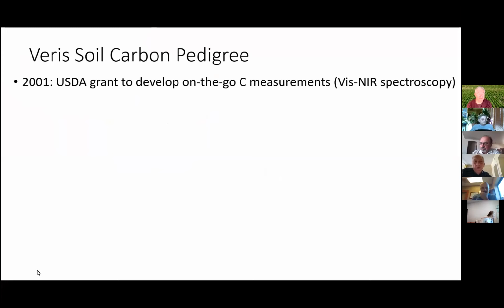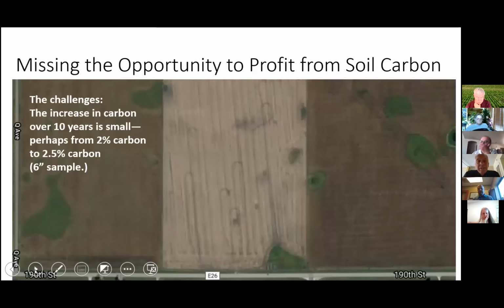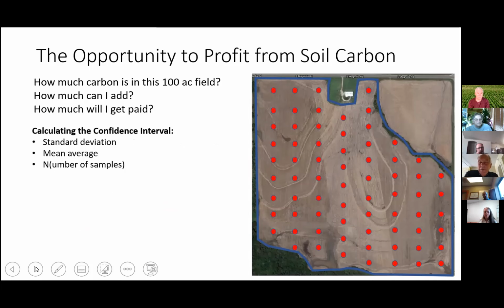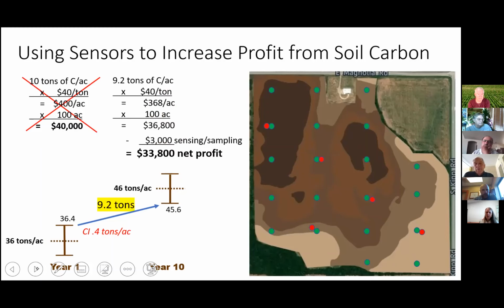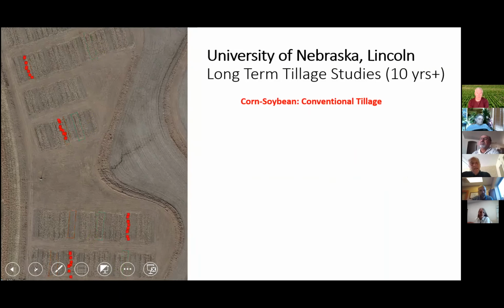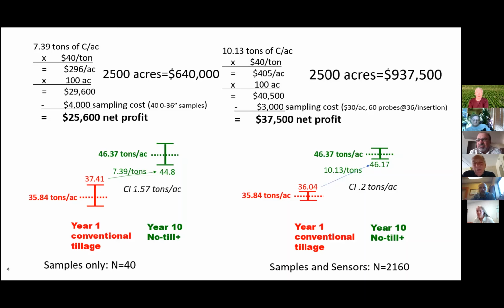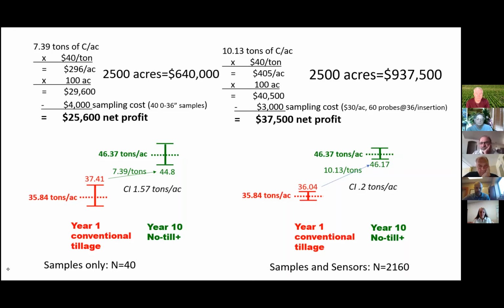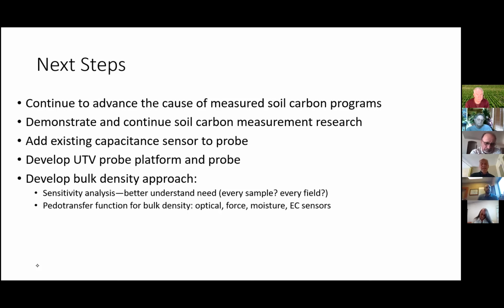Veris Soil Carbon Briefing May 2021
SOC inventory - Top Most versus Deep Profile

An occasional meeting of the SOC Hard Hitters - Dr Judy Daniels, Dr Mahdi Al-Kaisi, Dr Joh Shanahan, and Neil Havermale.  SOC HH guests Eric and Tyler Lund with Veris Technology in Salina, KS.